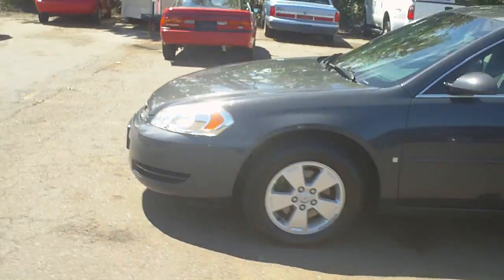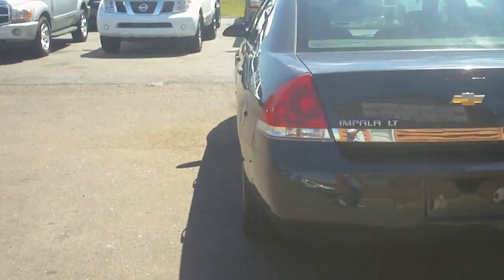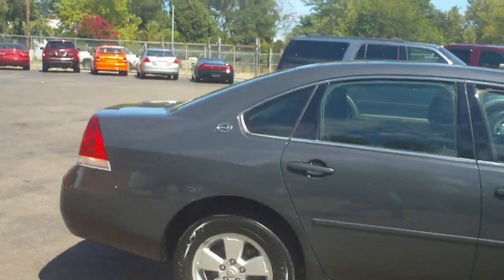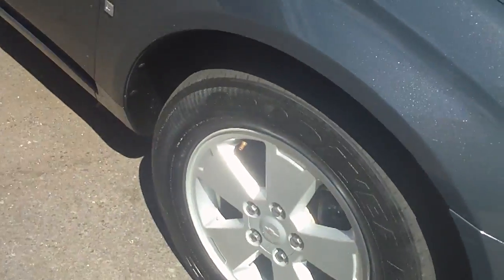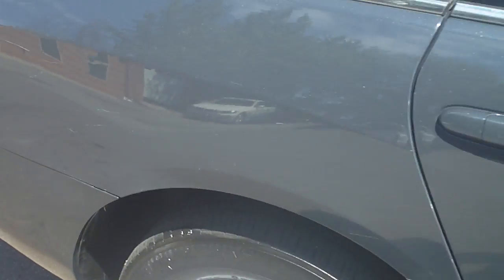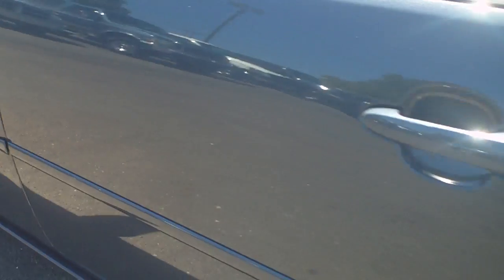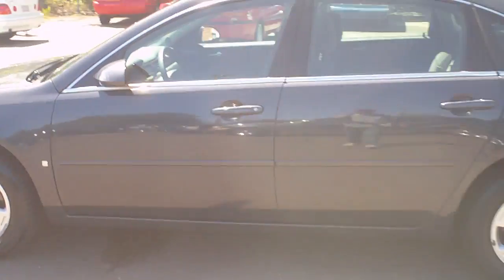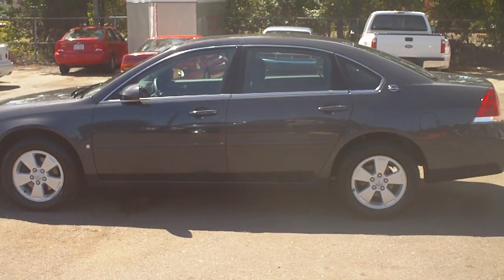Chevy Vehicles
This Impala would look great in your driveway! This car has low miles! 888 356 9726!